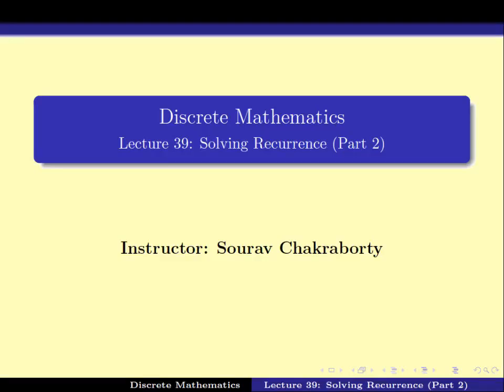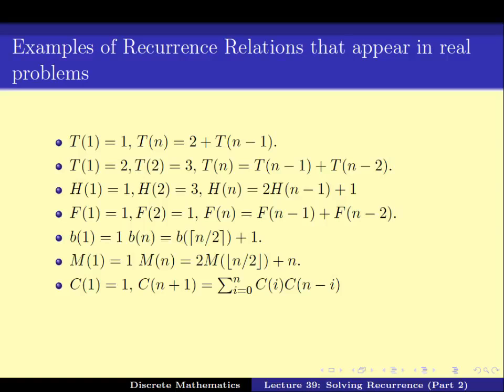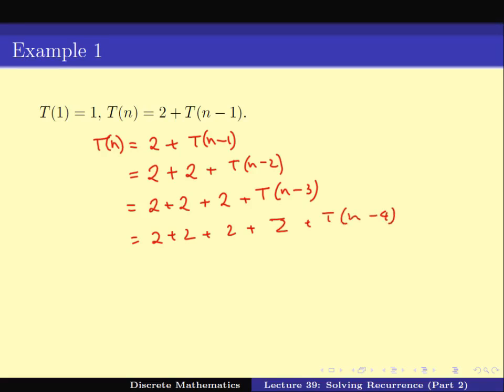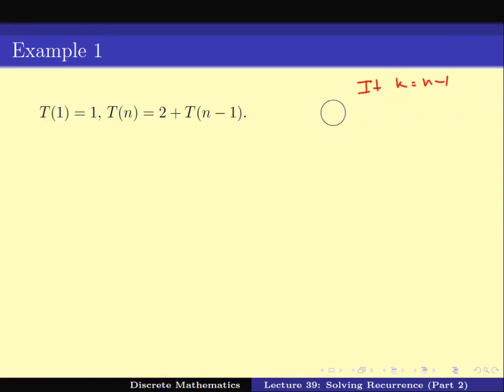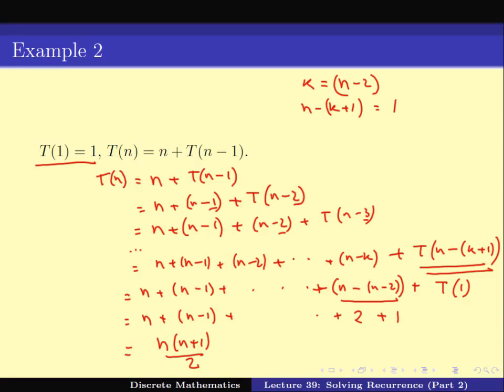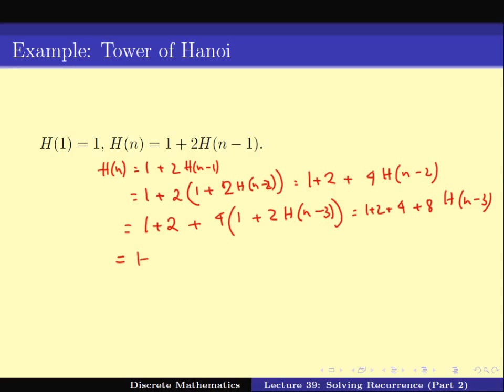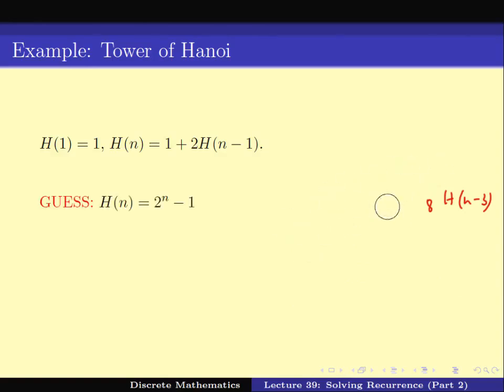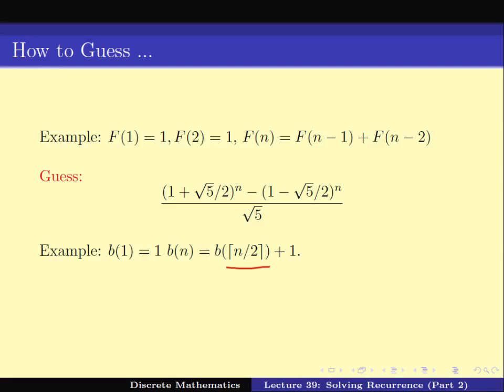Discrete Mathematics #39 Solving Recurrence Relations (2/2)